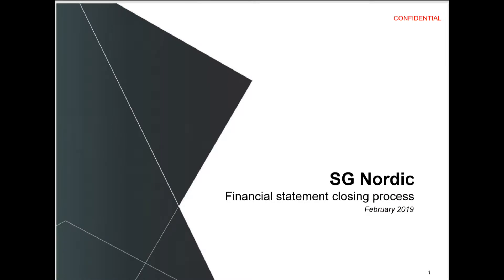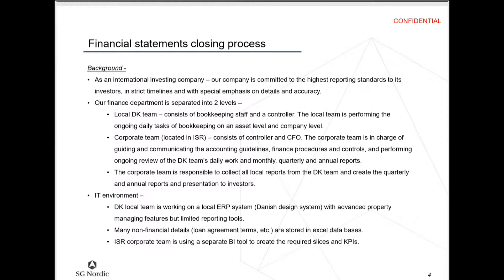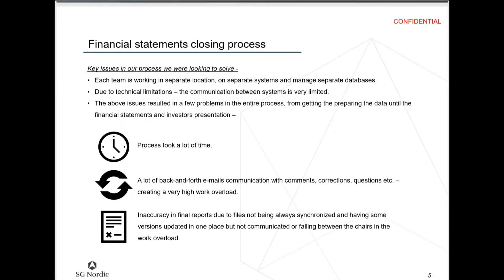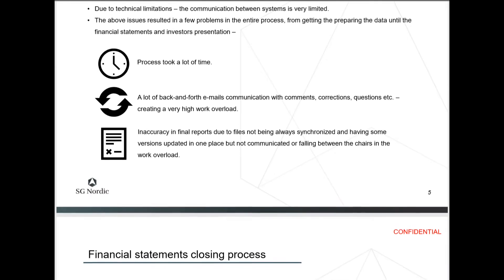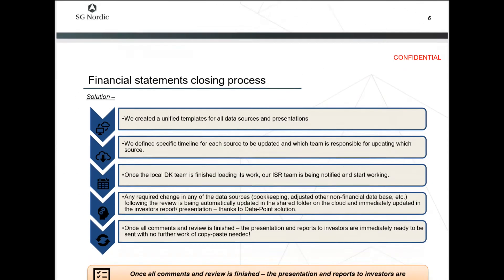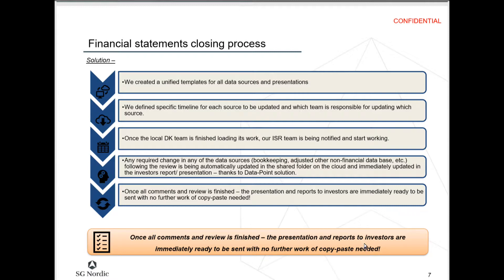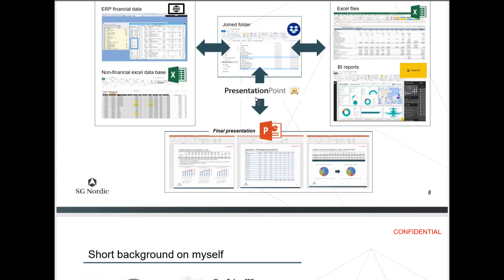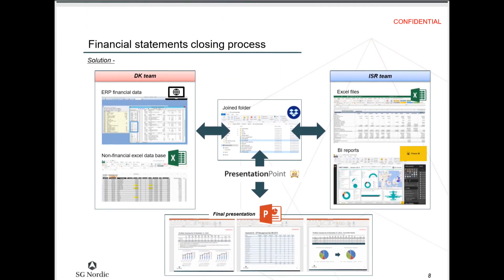Reporting Software: How SG Nordic uses DataPoint and PowerPoint As Financial Reporting Software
Case Study: SG Nordic had the problem of trying to create closing financial statements with the data needed scattered across multiple countries, offices and different types of software.

They used synchronized folders in the cloud along with DataPoint to pull all the information together.